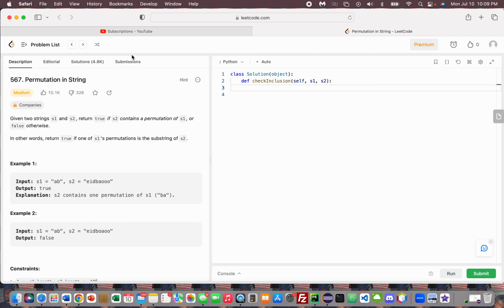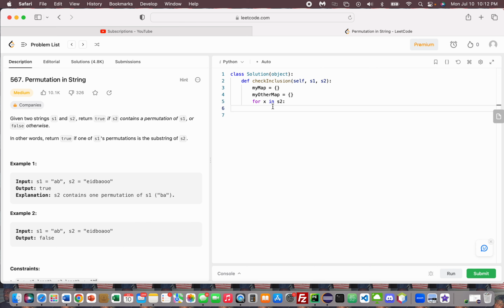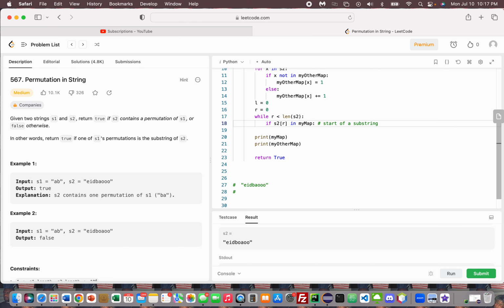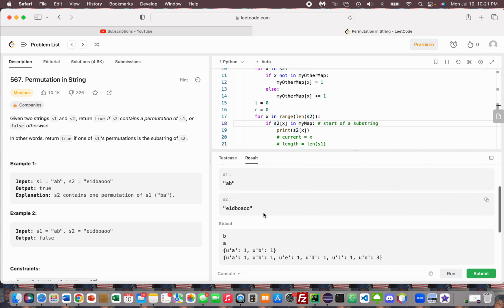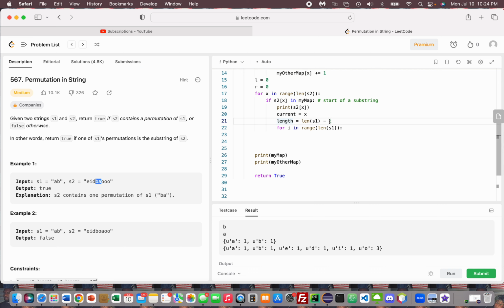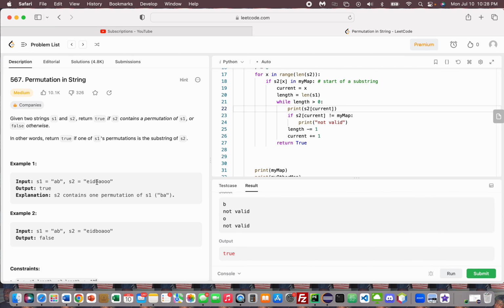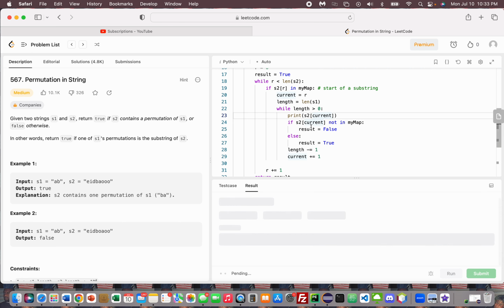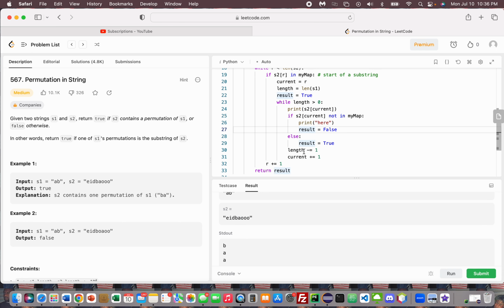Watch me Struggle to do a leetcode question for 29 minutes then rage quit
29 minute video of me trying to do a leetcode question ive never seen before. I get close. kinda. not really. Should be solid motivation for anyone else that wants to see that the leetcode grind is not always as easy as some might make it seem.